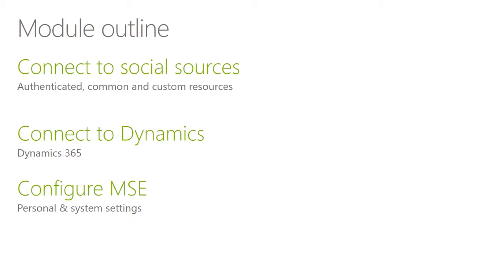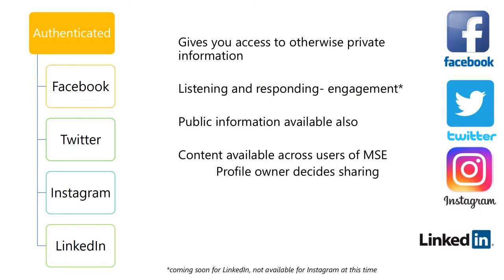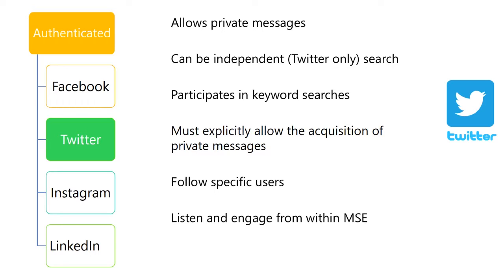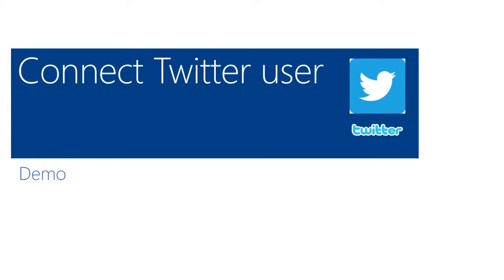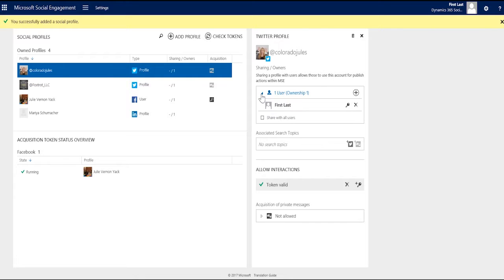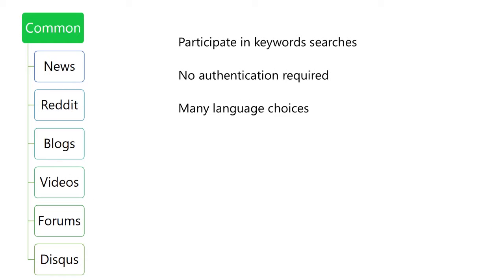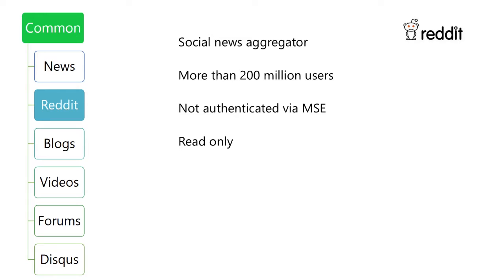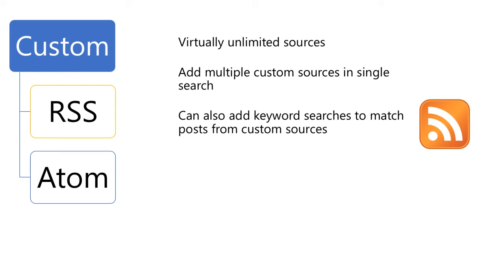3.1- Connecting to Social Sources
This Digital Learning course provides insight into your social media footprint. Learn how to build search queries and navigate Social Engagement to get the most out of it. Plus, examine different strategies for managing your social presence.

Explore the social engagement circle and social strategy, and look at brand reputation and social business opportunities. Walk through the process of building and maintaining the search query process. Take a look at post consumption and analytics, configure social to CRM automation options, and much more.